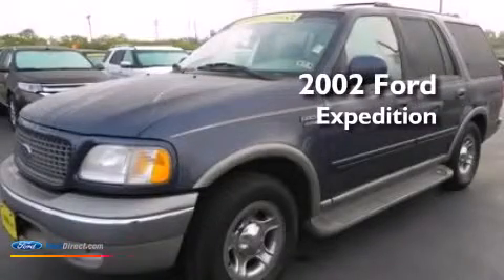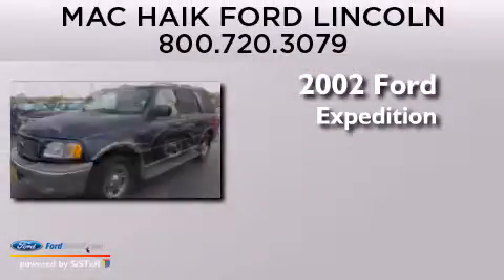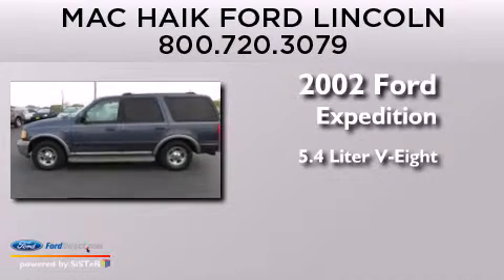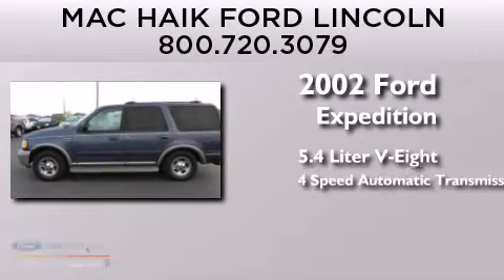Pre-Owned 2002 FORD EXPEDITION Georgetown TX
We have been honored to serve the Georgetown TX area , we promise that your experience at our dealership will exceed your expectations ! Year : 2002 Make : FORD Model : EXPEDITION Engine : 5.4L V8 16V MPFI SOHC Trans . : 4-SPEED AUTOMATIC Exterior : MEDIUM WEDGEWOOD BLUE METALLIC Miles : 122,258 Interior : MEDIUM PARCHMENT Stock : 132144A Mac Haik Ford Lincoln South IH-35 Georgetown , TX 78627